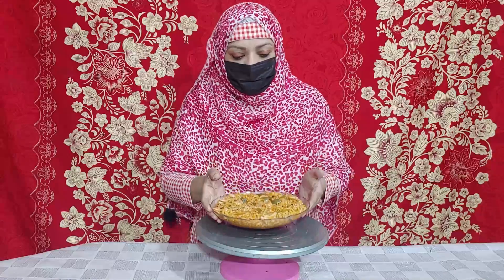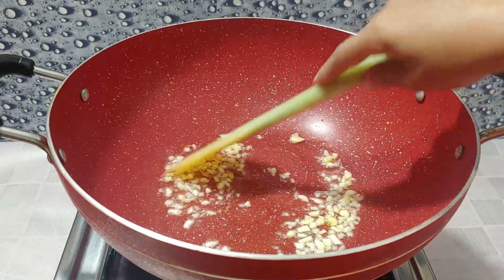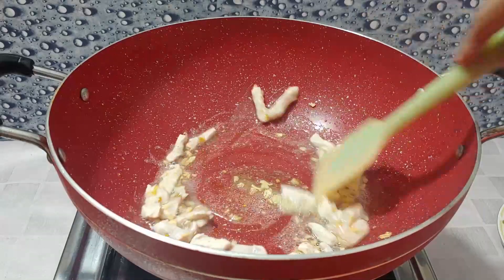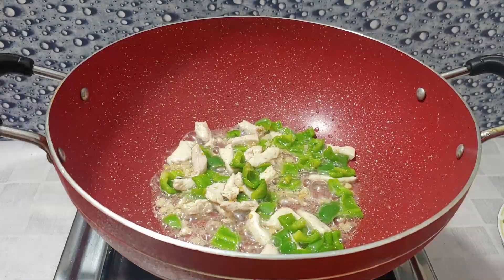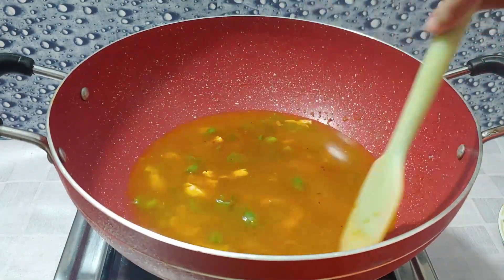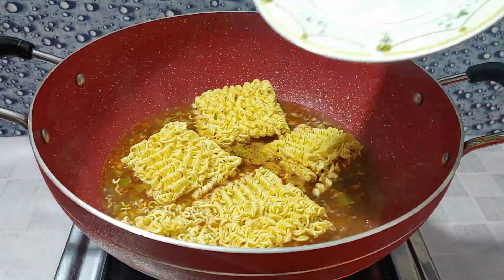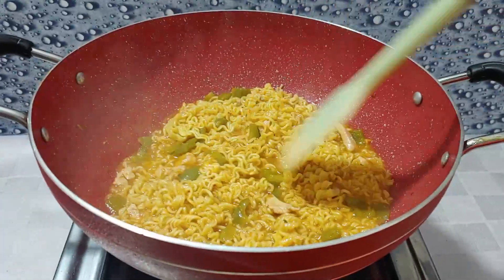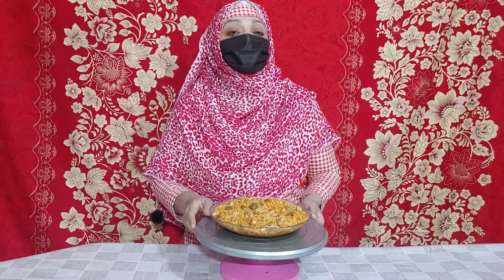Quick and Easy Chicken Noodles Recipe Ready In Just 10 Minutes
Hello Friends!
In this video I am going to teach you guys how to make quick and easy chicken noodles recipe at home with very easy and simple method. Have a nice day.
Queries?
How To Make Chicken Noodles At Home ?
Quick and Easy Chicken Noodles Recipe ?
Noodles Recipe ?
Hash Tags.
Video Tags.
noodles recipe
noodles
chinese noodles recipe
veg noodles recipe
noodles recipe easy
spicy noodles recipe
chinese noodles
restaurant style noodles recipe
chicken noodles
vegetable noodles
instant noodles recipe
chicken noodles recipe
noodles recipe in hindi
noodle recipes
st ideal kitchen